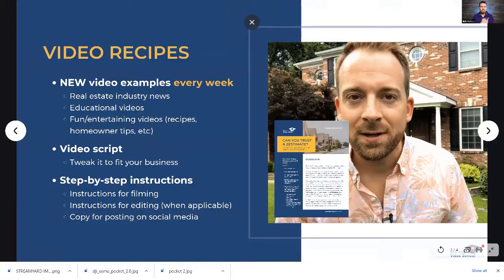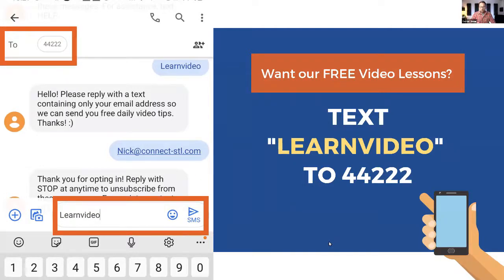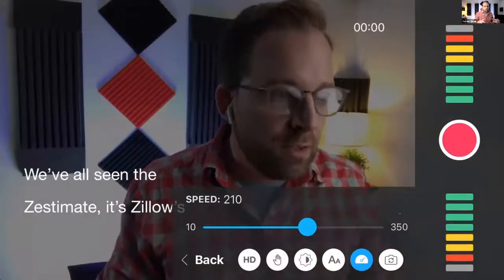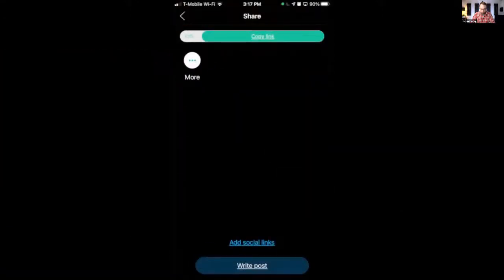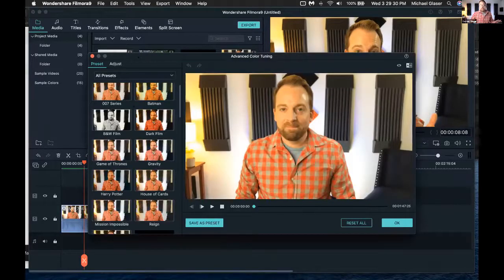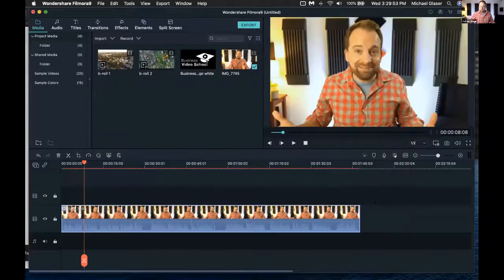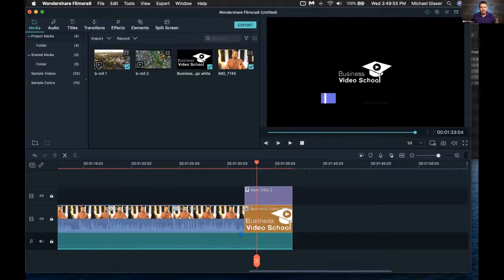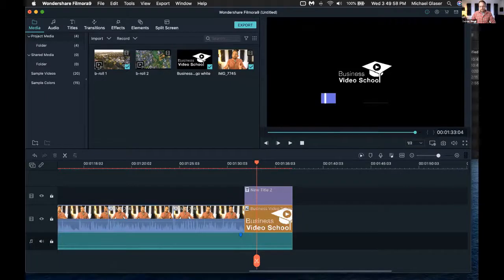Watch Us Create a Killer Real Estate Video in Under 30 Minutes!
Join our video professor Nick Niehaus as he interview Michael Glaser for another educational episode of Business Video School as they share on how to Create a Killer Real Estate Video in Under 30 Minutes!